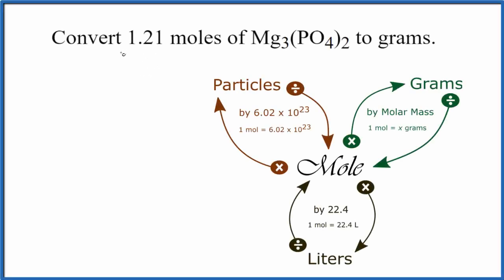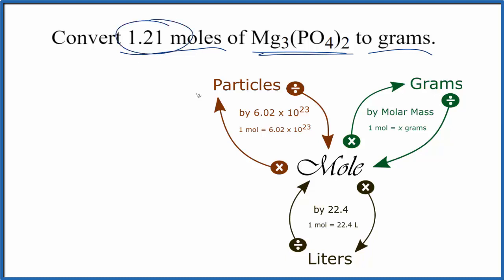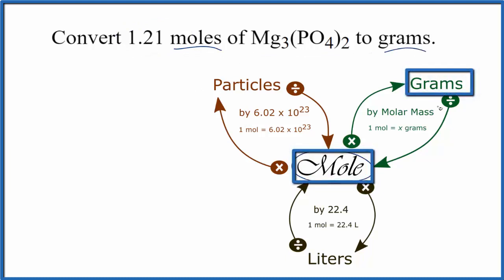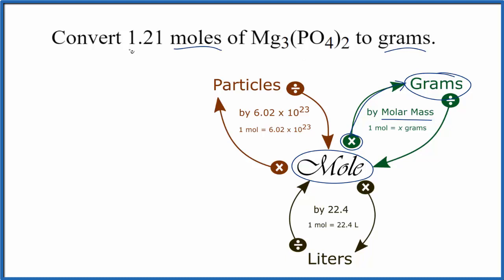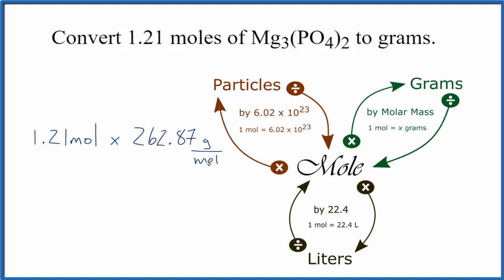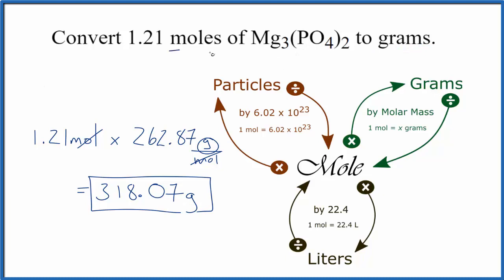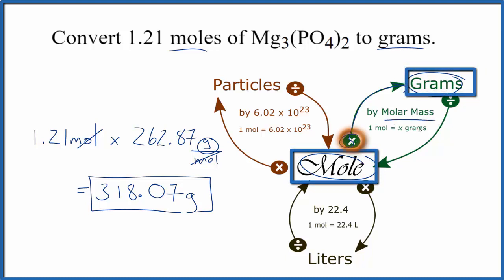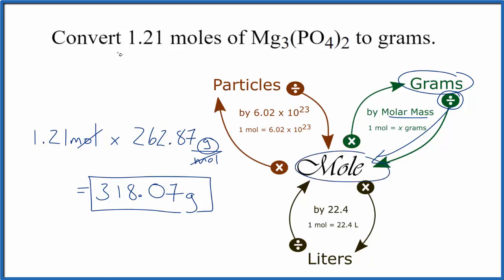How to Convert Moles of Mg3(PO4)2 to Grams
In this video well learn to convert moles of Mg3(PO4)2 to grams. The technique used can be applied to any mole to gram conversion. For our practice problem we’ll convert 1.21 mole of Mg3(PO4)2 (Magnesium phosphate) to grams. Using the same process in reverse we could also convert grams to moles.

After that we'll use the mole map to find the grams of Mg3(PO4)2 in 1.21 moles of Magnesium phosphate (Mg3(PO4)2).